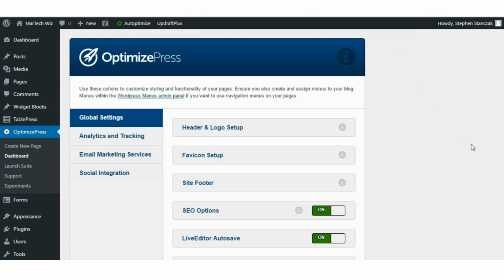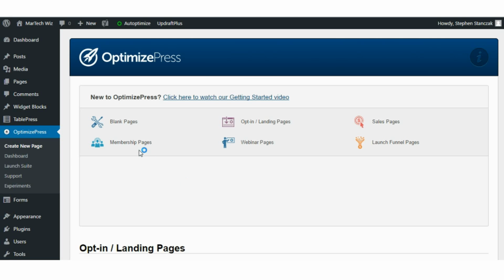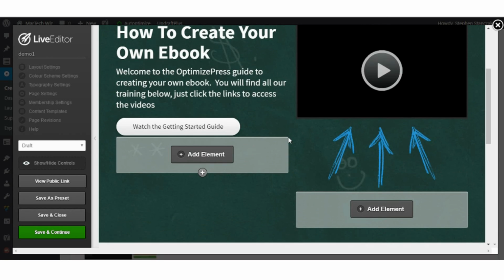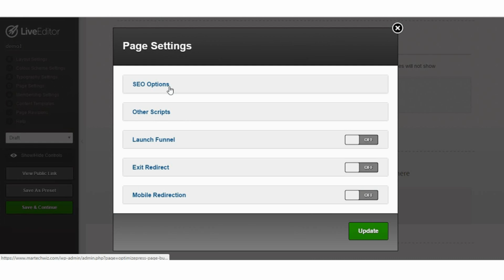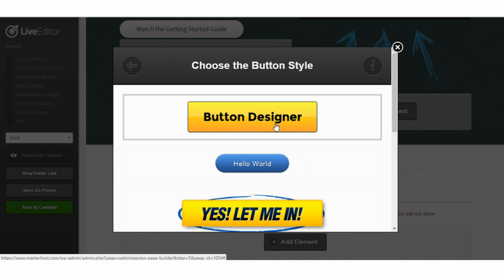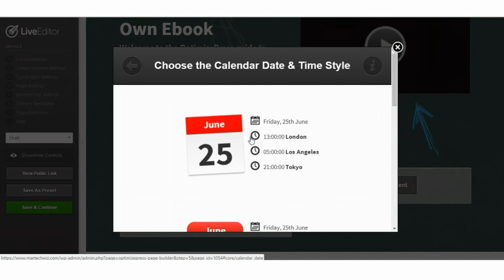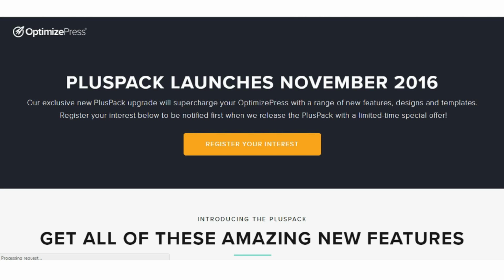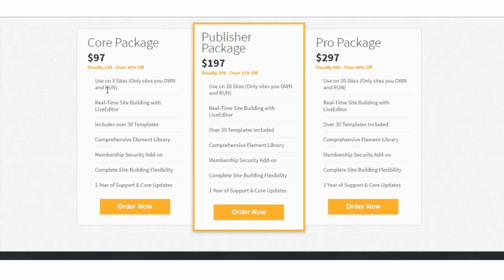OptimizePress Review: How it Ranked vs 15 other landing page builders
For the full Landing Page Rankings and our free PDF Landing Page Buying Guide

OptimizePress Review 2016: Inside Video of a Landing Page Builder.

OptimizePress received an overall score of 7 out of 10 from MarTech Wiz to rank 14th out of 16 tools.

In this OptimizePress Review video, MarTech Wiz walks you through OptimizePress to show how the landing page tool works from the inside. OptimizePress is a WordPress Plugin landing page builder. It has a great list of features but ultimately a sub-par user experience and dated page template designs.

MarTech Wiz will cover the pros and cons of OptimizePress in this video. We explain how to use all of the main features of the editor and dashboard.  MarTech Wiz will show major editing and publishing options. OptimizePress pricing is covered for both monthly and annually payment options. Our OptimizePress review covers four areas: design, usability, features, and pricing.